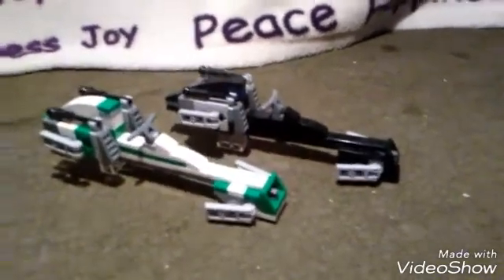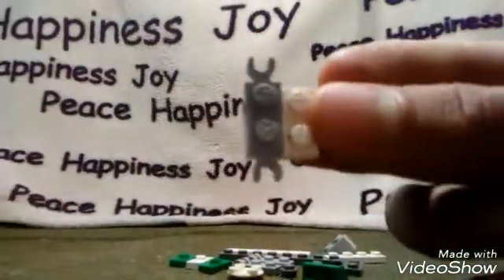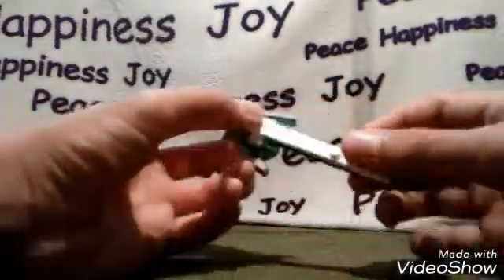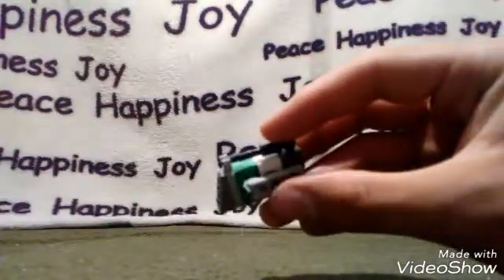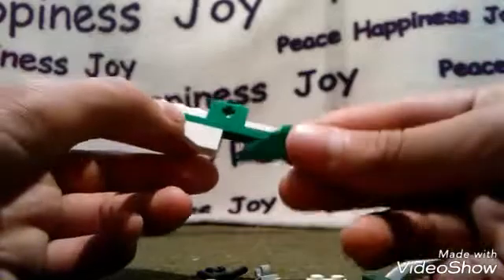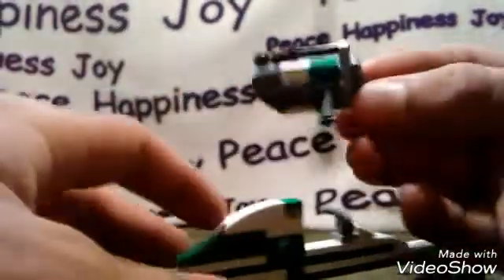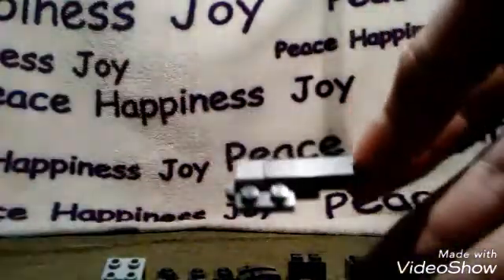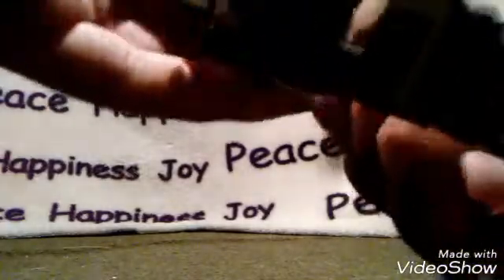Custom Lego Star Wars BARC Speeder MOC Build Tutorial